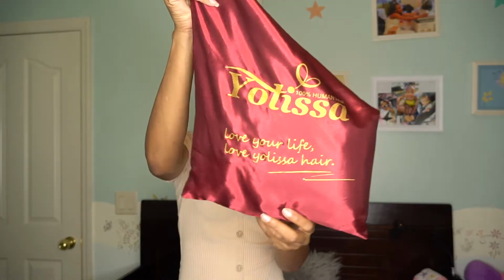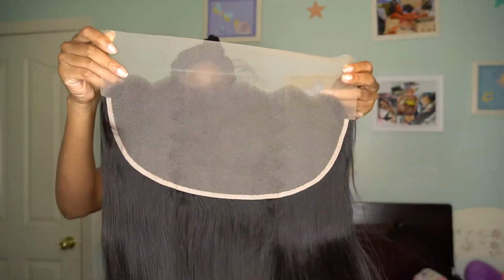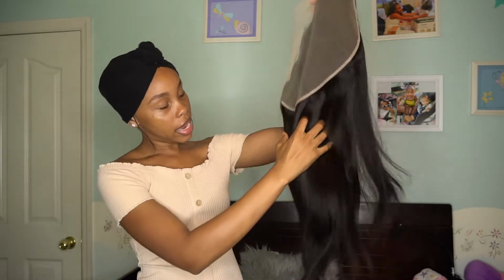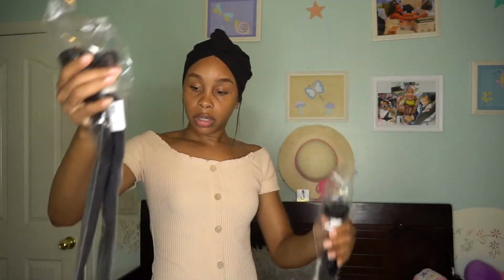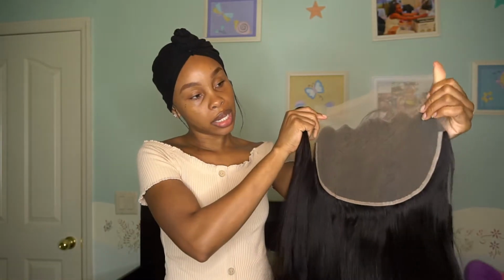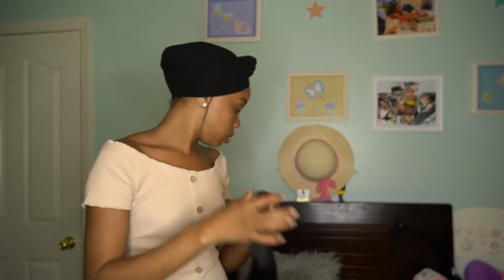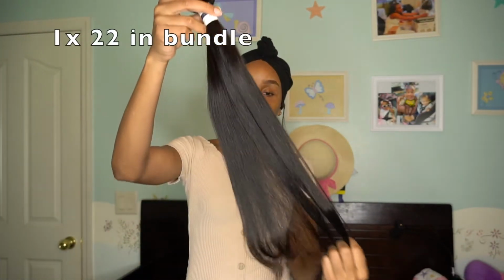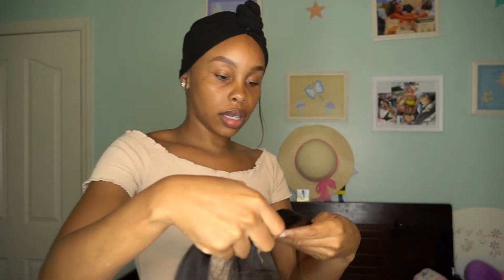Hair Review/unboxing of Yolissa hair 13x6 frontal and bundles PT.1 video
I have a 20in 13x6 lace frontal with 2x 24in bundles and 1x 22 in bundle.